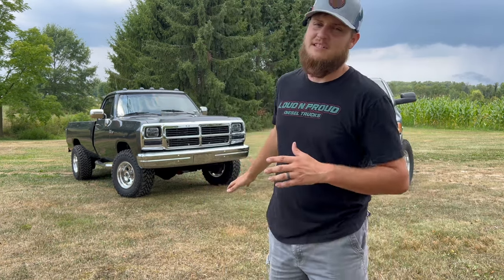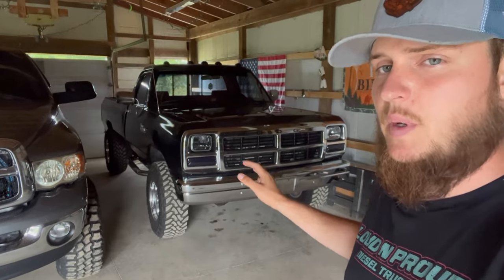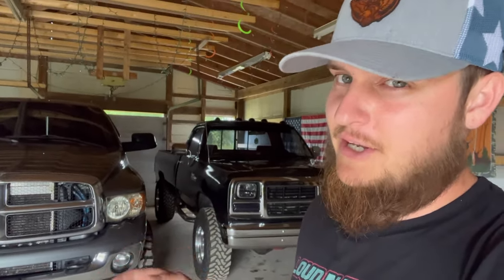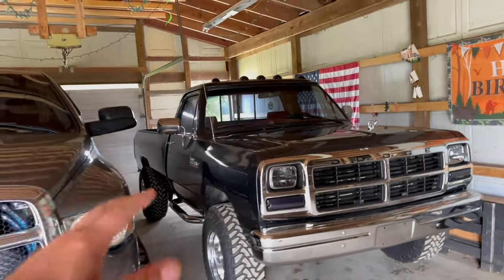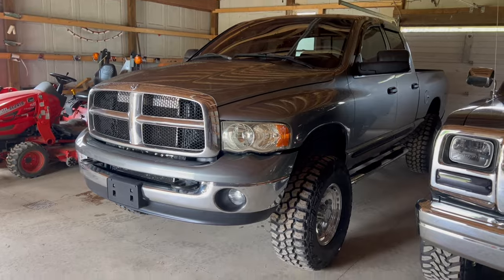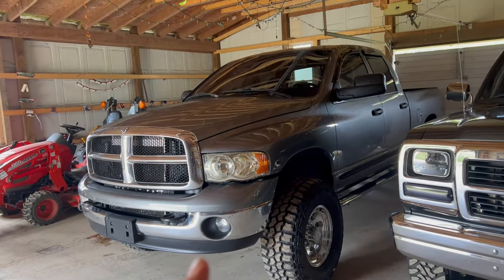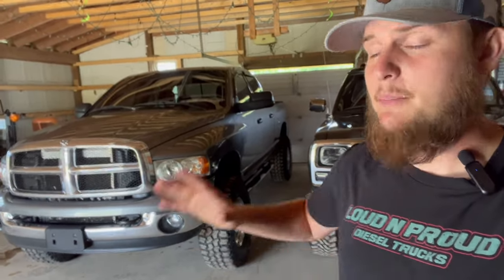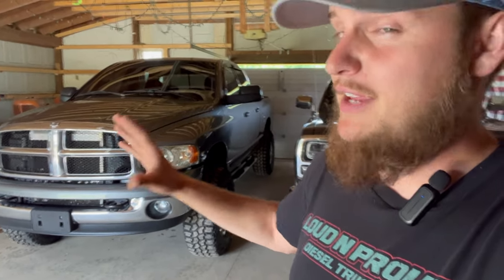Full Overview of BOTH TRUCKS!! The ULTIMATE Duo!!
Send stuff here:
U.S.A.